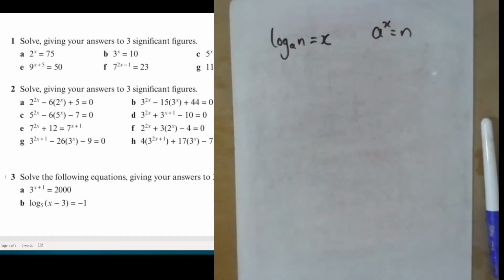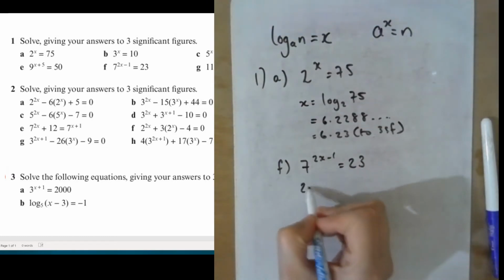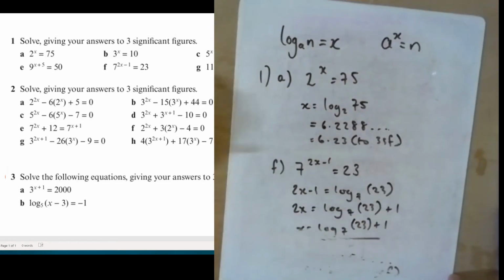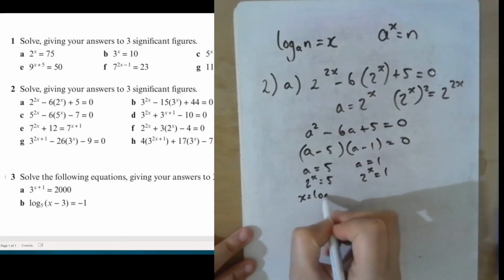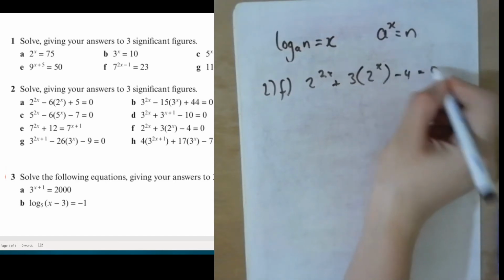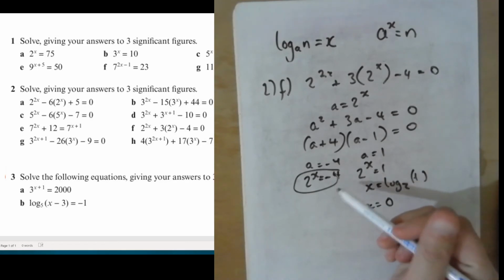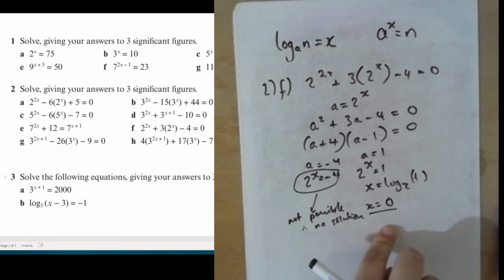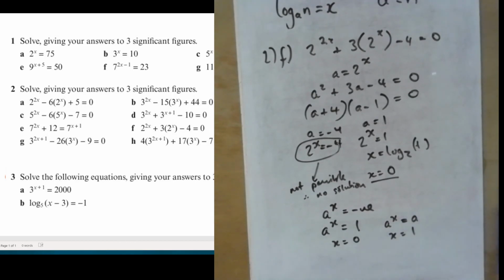Equations with logs